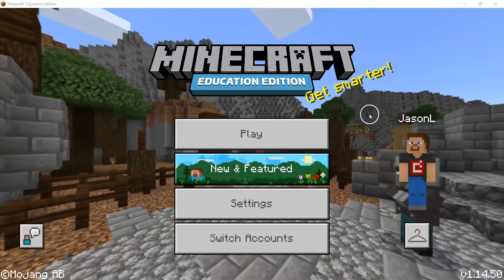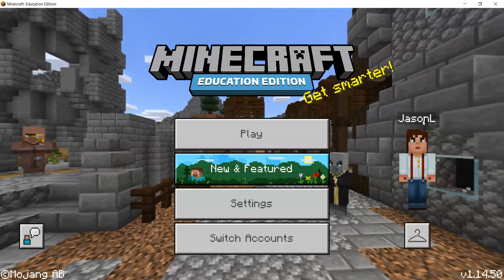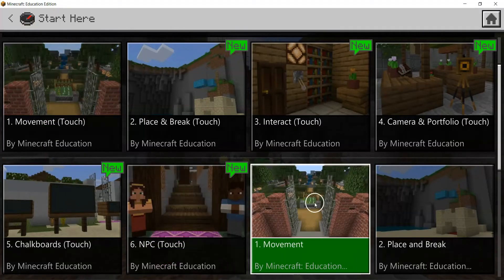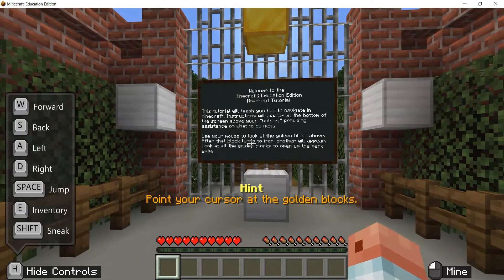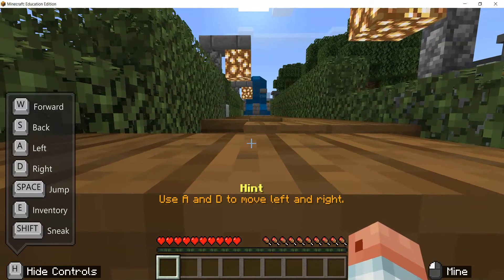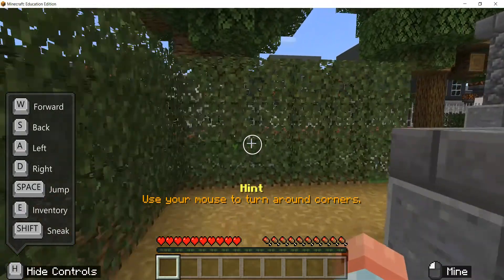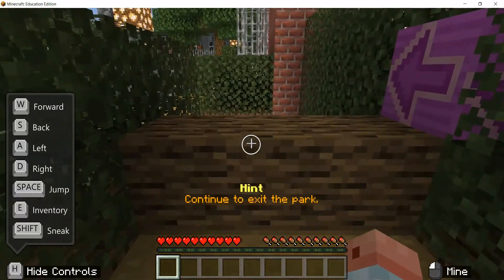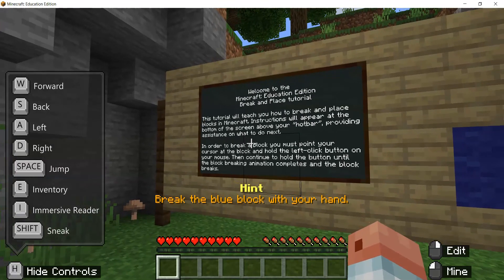Minecraft: Education Edition - Teacher first steps and tutorial guide (v1.14.50)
This video is designed as an introduction to first use of Minecraft: Education Edition on a teacher laptop device. There are several useful tutorials that teach you the basics of using Minecraft. From signing in to completing your first tutorial, this tutorial will hopefully give you the confidence to use the W key and take those first virtual steps into Minecraft!